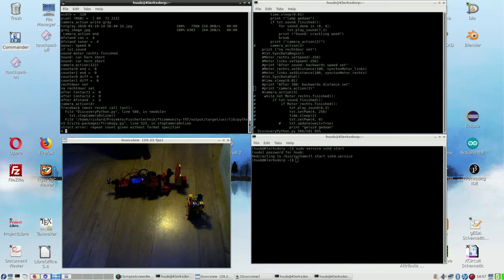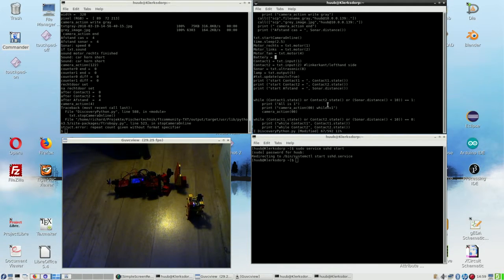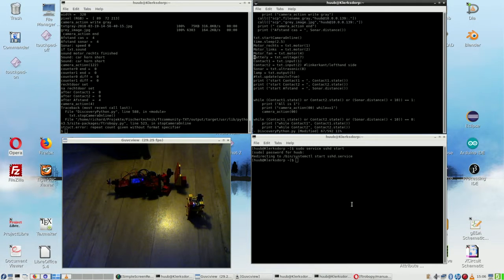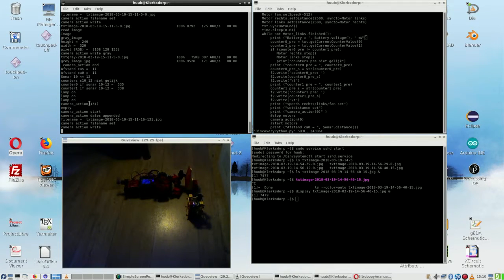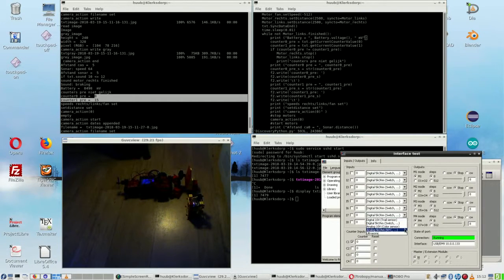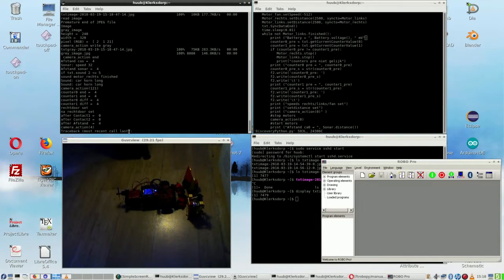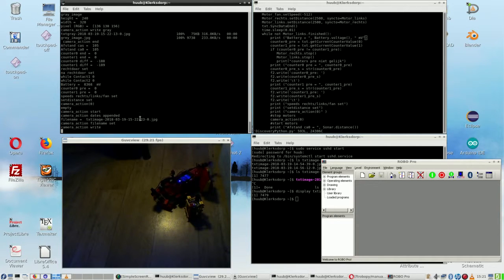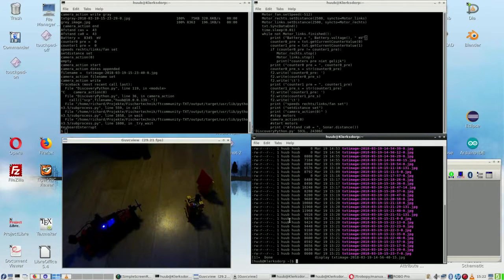fischertechnik TXT controller: Discovery ep. 111 - Sensors, sonar, trajectory, voltage, wiring, more